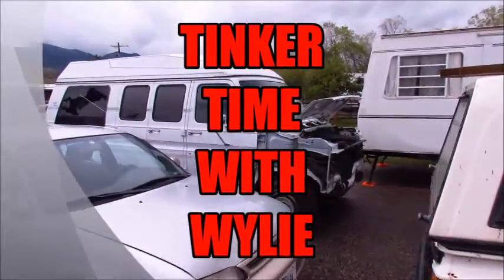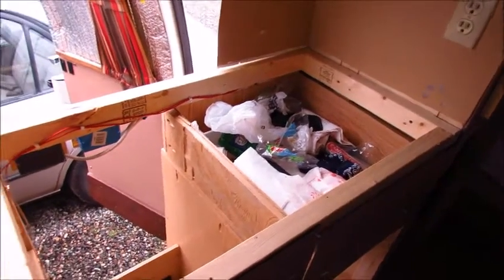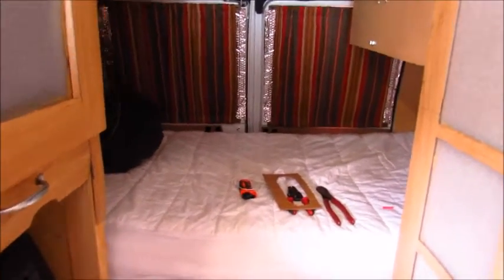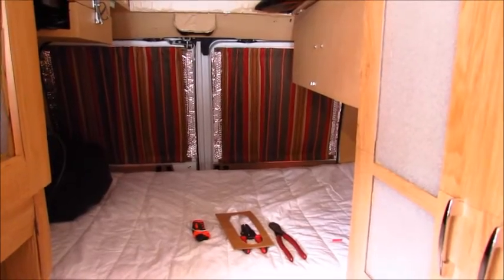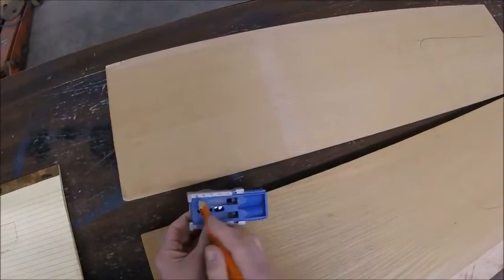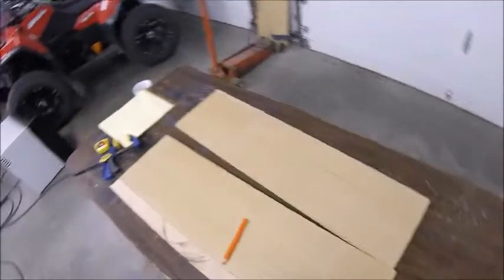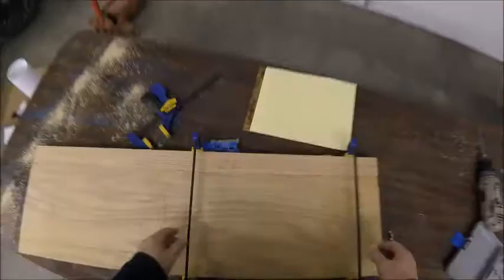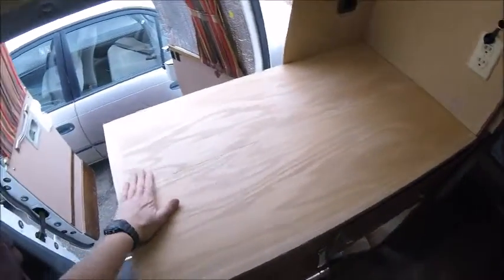Part 1 : RV Countertop - Preparing cabinet for custom countertop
This video is about constructing a countertop for my mini RV.  I start with scrap wood let behind in my neighbor's garage.  With basic power tools, those scrap pieces become functional again.

This is a link to Part 2 of the build.